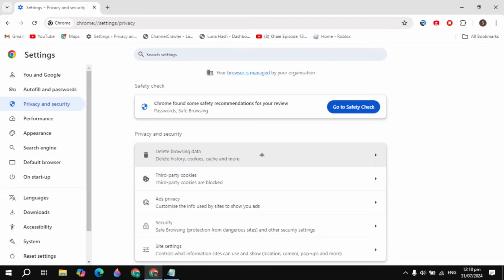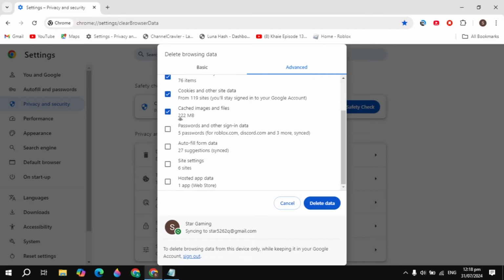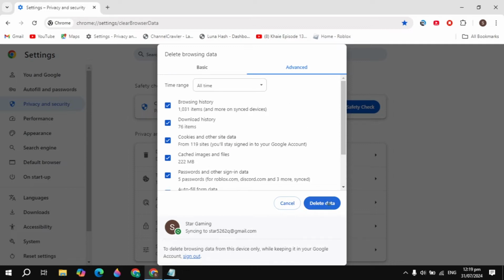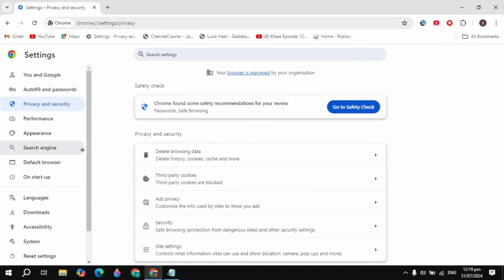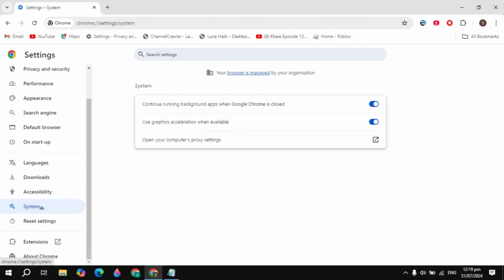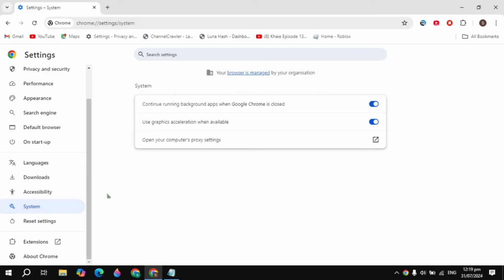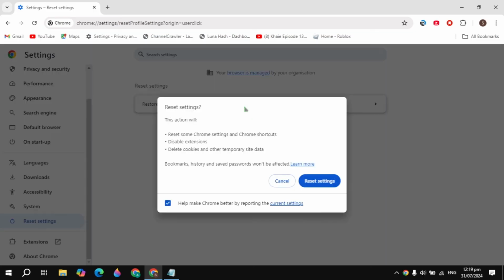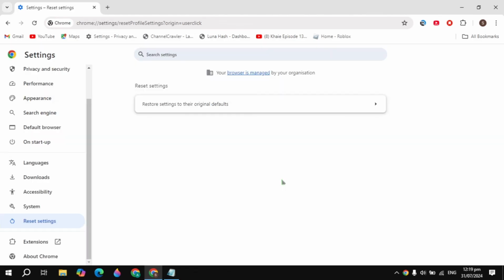How to Solve Google Chrome Virus Scan Failed Error When Downloading Files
How to Solve Google Chrome Virus Scan Failed When Downloading Files | Chrome Virus Scan Error

Are you tired of seeing the dreaded "Google Chrome Virus Scan Failed" error message while trying to download files? In this must-watch video, we have the ultimate solution to tackle the Chrome Virus Scan Error once and for all! Our expert guide will walk you through easy-to-follow steps to troubleshoot this frustrating issue and get your downloads back on track. Say goodbye to the pesky virus scan error and hello to hassle-free downloading on Google Chrome. Don't let technical glitches slow you down – watch now and unlock the key to a seamless browsing experience